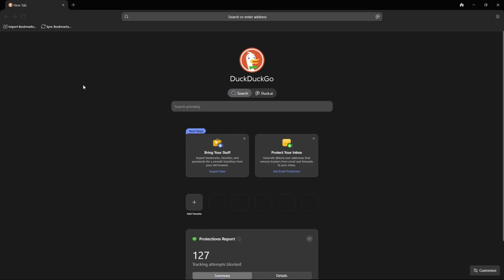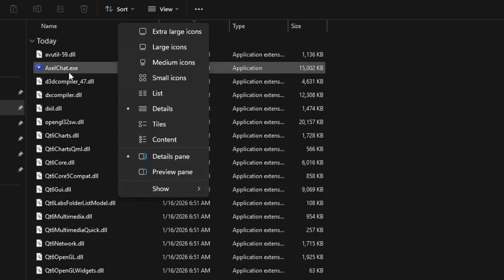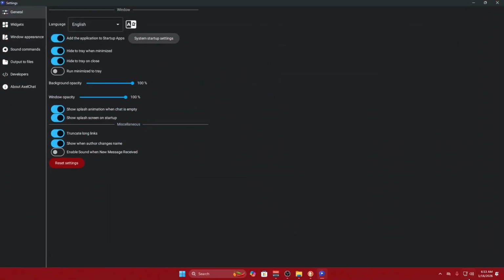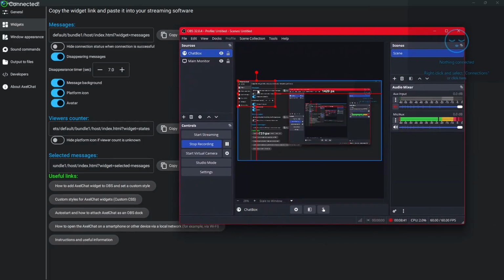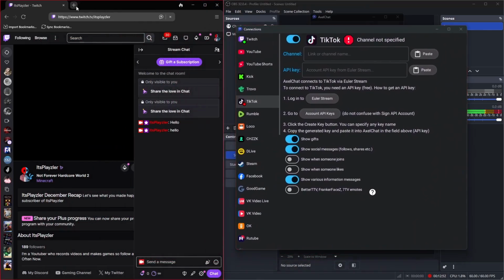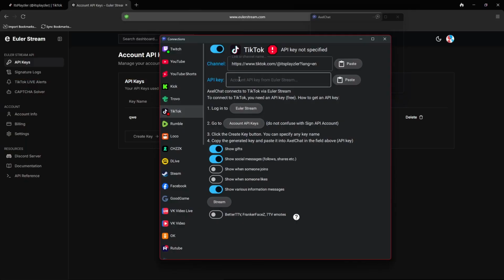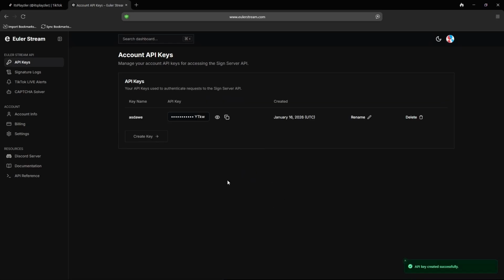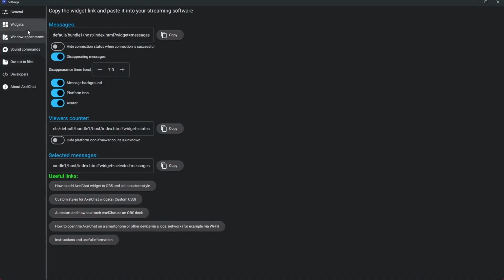How To Combine Twitch & Tiktok Chats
In This Tutorial I show you Step by Step on how to install AxelChat and Connect Twitch and Tiktok Chats with a Overlay so If you only have 1 monitor you can still read chat.

Chapters:
0:00 - Intro
0:21 - Twitch Chat
5:20 - Tiktok Chat
9:34 - Outro